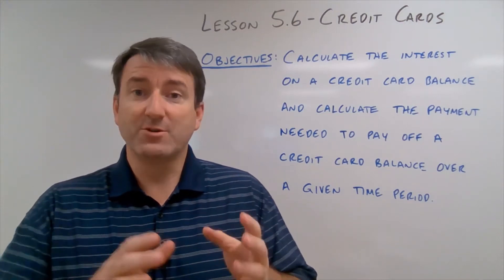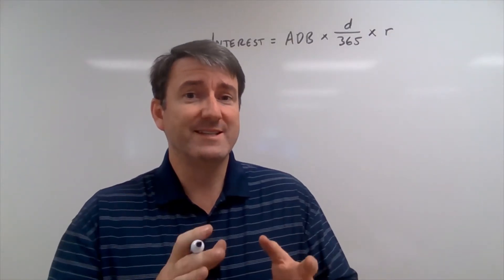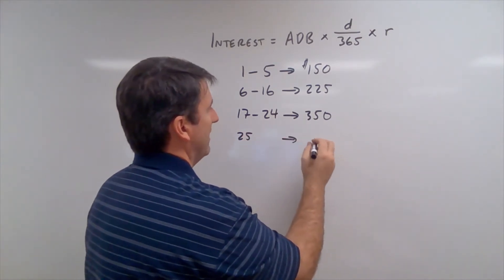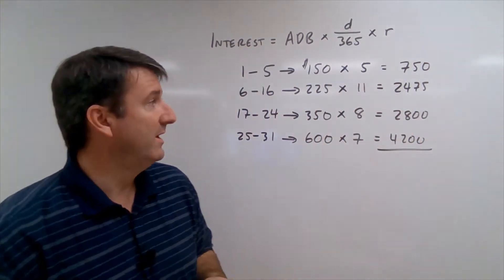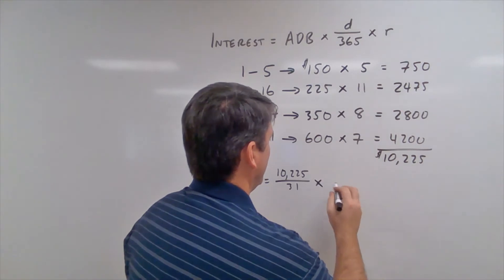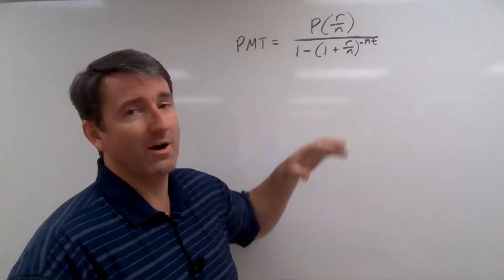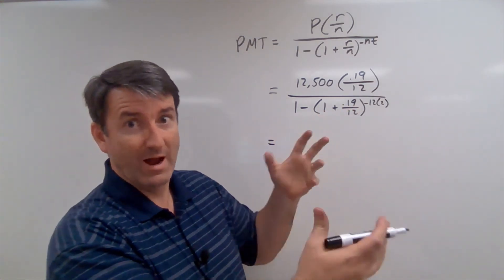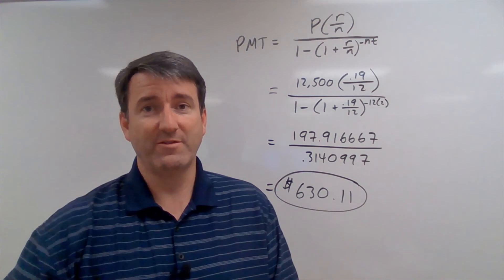College Math Lesson 5.6 - Credit Cards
Objectives:  At the end of this lesson, students will be able to calculate the interest on a credit card balance and calculate the payment needed to pay off a credit card balance over a given time period.

Vocabulary:   Average daily balance –

Credit Card Interest Formula

Examples:   Suppose you have a credit card with an APR of 21.5%. Calculate the interest for the month of January if you began the month with a balance of $150 and you charged $75 on January 6, $125 on January 17, and $250 on January 25.

 Suppose you have a balance of $12,500 on your credit card, which has an APR of 19%. If you make no additional charges on the card, how much will you have to pay monthly in order to pay off the balance in two years?